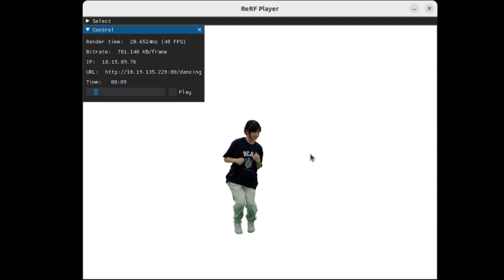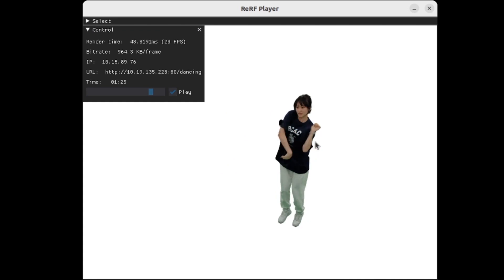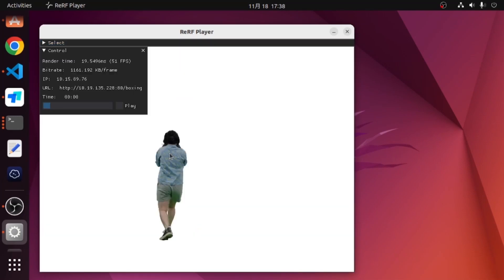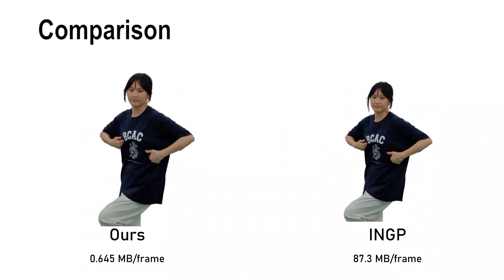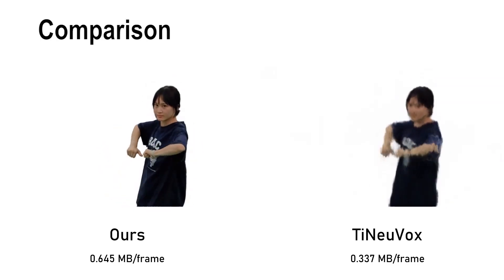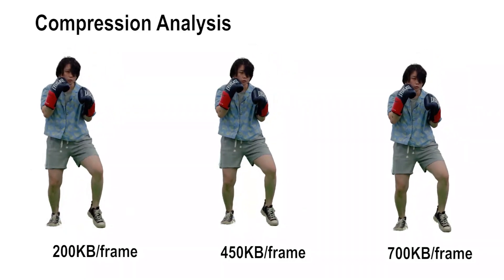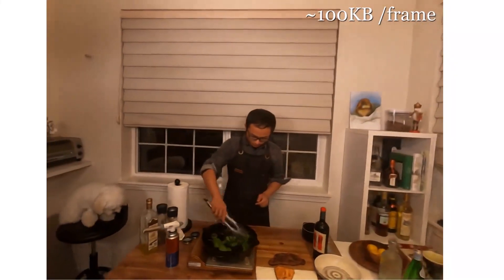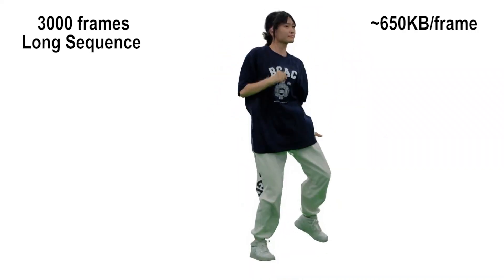[CVPR2023] ReRF: Neural Residual Radiance Fields for Streamably Free-Viewpoint Videos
The success of the Neural Radiance Fields (NeRFs) for modeling and free-view rendering static objects has inspired numerous attempts on dynamic scenes. Current techniques that utilize neural rendering for facilitating free-view videos (FVVs) are restricted to either offline rendering or are capable of processing only brief sequences with minimal motion. In this paper, we present a novel technique, Residual Radiance Field or ReRF, as a highly compact neural representation to achieve real-time FVV rendering on long-duration dynamic scenes. ReRF explicitly models the residual information between adjacent timestamps in the spatial-temporal feature space, with a global coordinate-based tiny MLP as the feature decoder. Specifically, ReRF employs a compact motion grid along with a residual feature grid to exploit inter-frame feature similarities. We show such a strategy can handle large motions without sacrificing quality. We further present a sequential training scheme to maintain the smoothness and the sparsity of the motion/residual grids. Based on ReRF, we design a special FVV codec that achieves three orders of magnitudes compression rate and provides a companion ReRF
player to support online streaming of long-duration FVVs of dynamic scenes. Extensive experiments demonstrate the effectiveness of ReRF for compactly representing dynamic radiance fields, enabling an unprecedented free-viewpoint viewing experience in speed and quality.

Liao Wang, Qiang Hu, Qihan He, Ziyu Wang, Jingyi Yu, Tinne Tuytelaars, Lan Xu†, Minye Wu†,
Neural Residual Radiance Fields for Streamably Free-Viewpoint Videos,